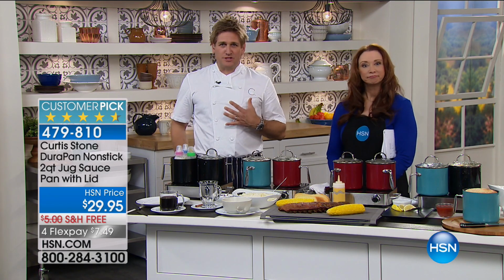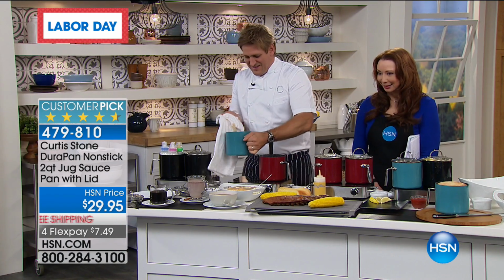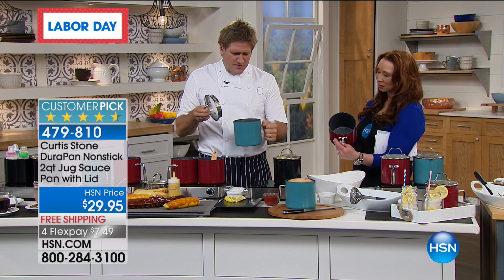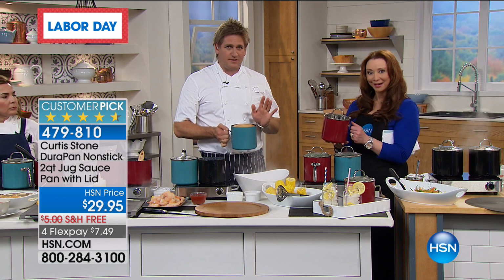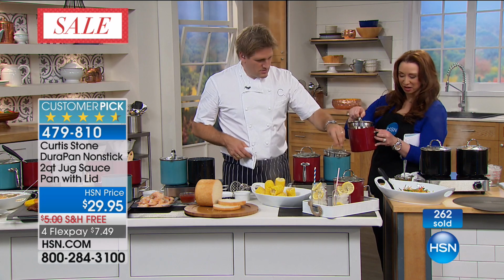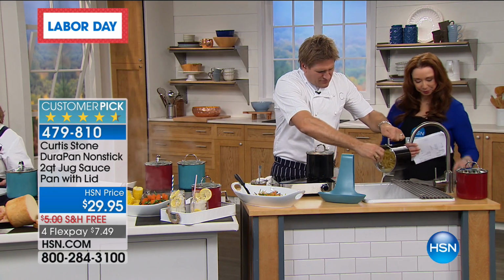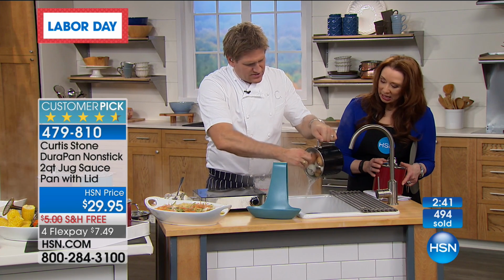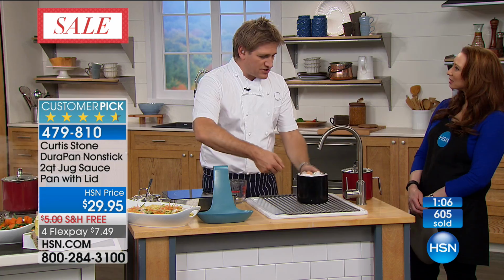Curtis Stone DuraPan Nonstick 2qt Jug Sauce Pan w/Lid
Curtis Stone DuraPan Nonstick 2Quart Jug Sauce Pan with Lid
When your cookware performs at its peak you know the meal will be delicious. Curtis Stone wants you to enjoy cooking as much as eating,...